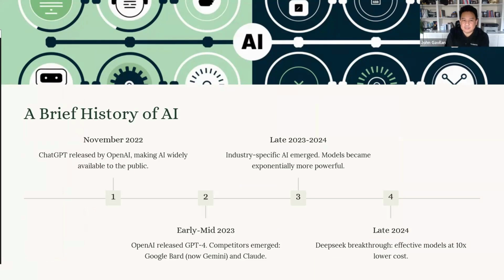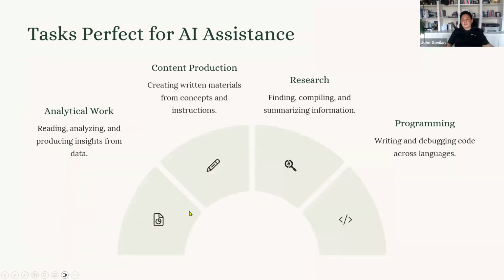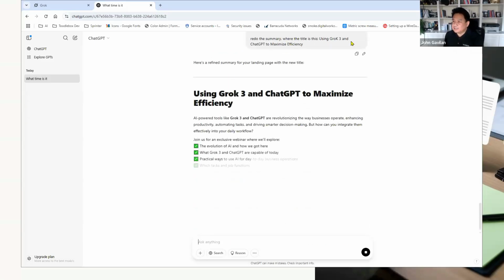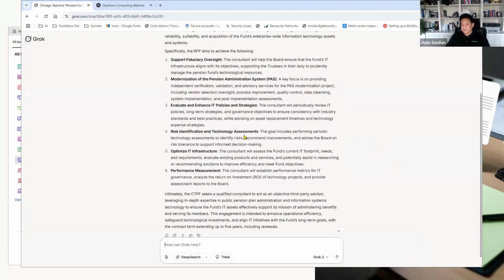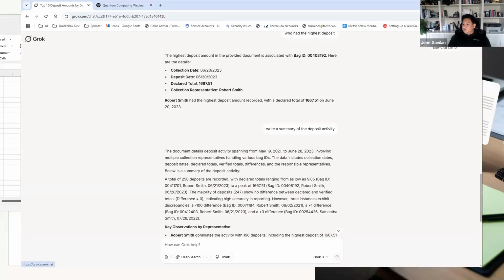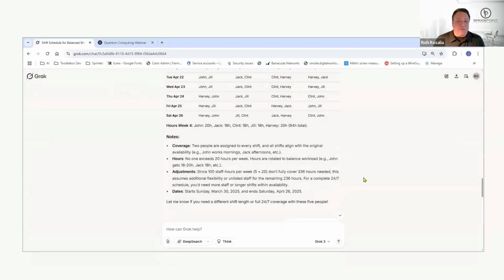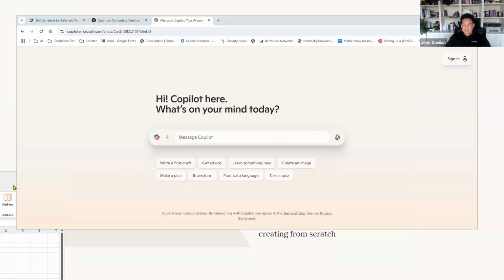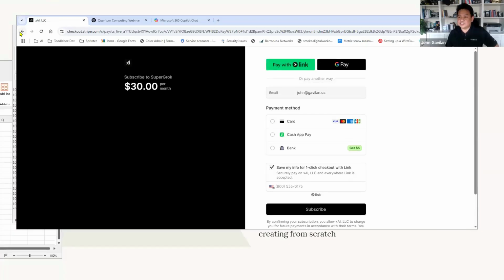Using Grok3 and ChatGPT To Maximize Efficiency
​Unlock the potential of AI in your business operations with our insightful webinar, "Using Grok 3 and ChatGPT to Maximize Efficiency." Led by John Gavilan, CTO of BridgePoint Technologies, this session delves into the evolution of AI and its practical applications in today's business landscape.

In this webinar, you'll learn:

The journey of AI development and future projections​

Effective strategies to leverage Grok 3 and ChatGPT for enhanced productivity​

Identification of tasks and roles best suited for AI integration​

Addressing common concerns about AI, highlighting opportunities over threats​

A glimpse into the transformative impact of AI on the workplace in the coming years​

Whether you're a business leader, tech enthusiast, or professional aiming to stay ahead in the AI revolution, this webinar offers valuable insights to harness AI tools for optimal efficiency.​

About the Speaker:

John Gavilan brings decades of experience in network engineering, programming, and mobile development. As co-founder and CTO of BridgePoint Technologies, he is dedicated to integrating AI into business workflows, exemplified by his work on Toodlebox, a SaaS platform tailored for small and medium-sized enterprises.